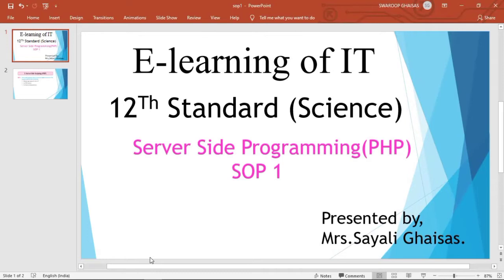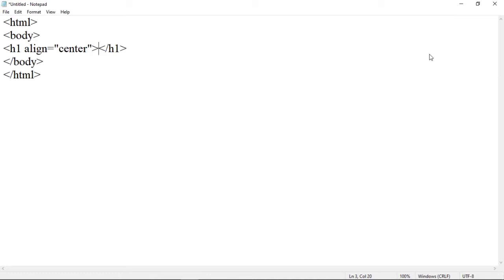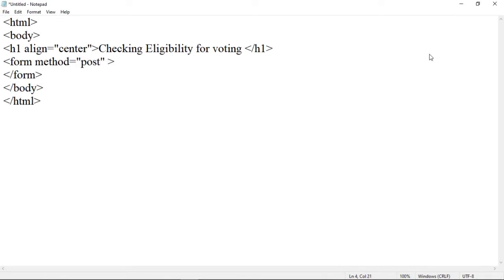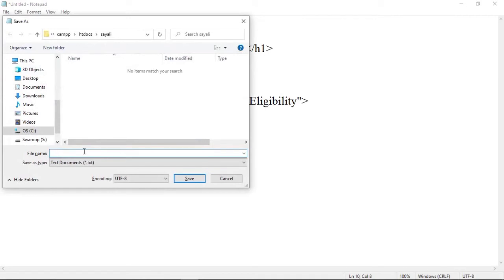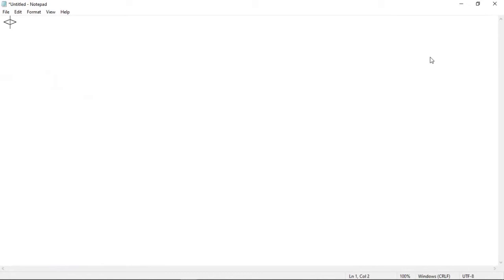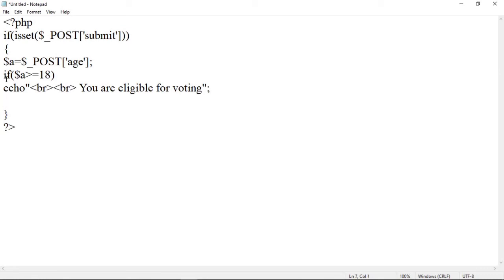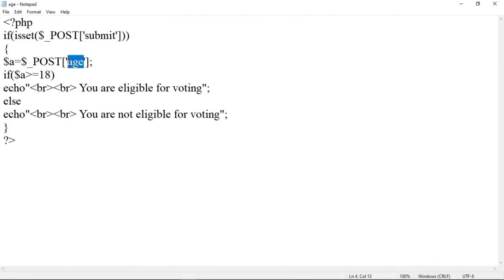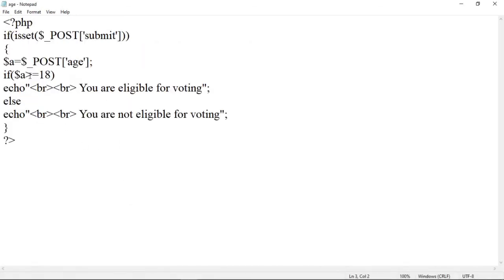SOP 1 Server side Scripting with PHP# 12th Science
# Program to check eligibility for voting.